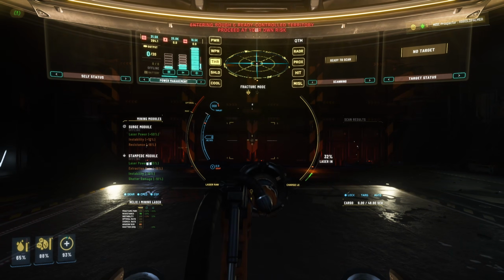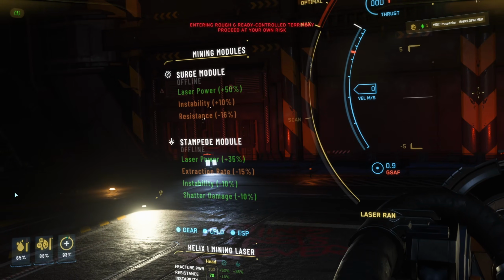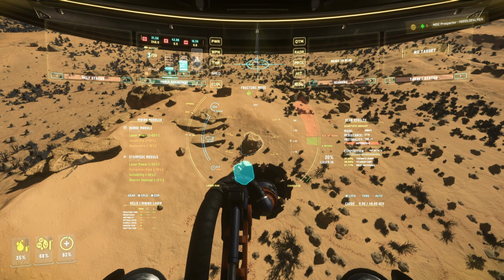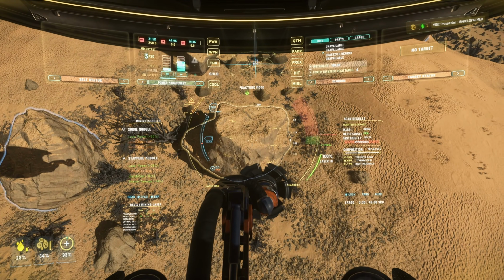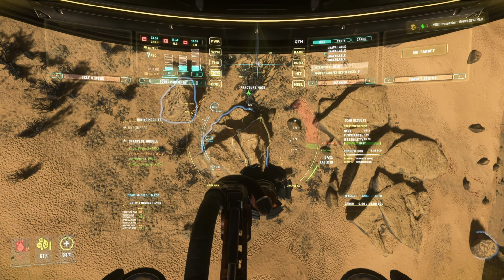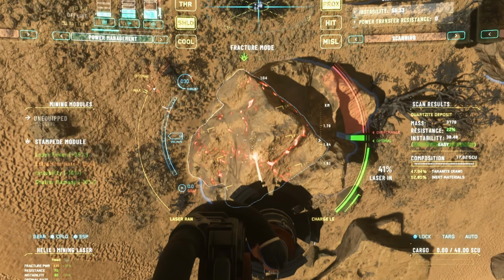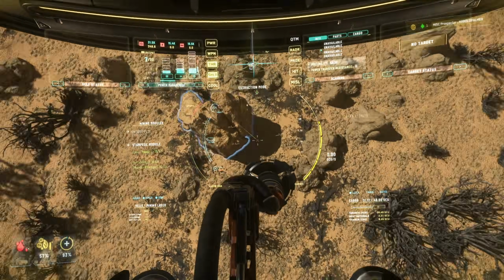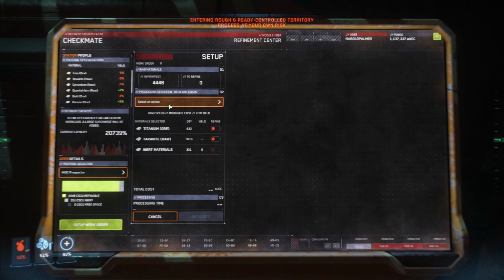Prospecting Pyro - Back to the Fuego - Surge Stampede - Star Citizen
Star Citizen is probably the greatest game I've ever played.
In this video, we go back to Fuego, cos I pronounced it wrong in the last video! There's been some hotfixes but it's still bumpy out there!
I mine almost exclusively in Star Citizen. There is no rock I can't mine! (this is not true).
If you're buying the game and want to give yourself an extra 5000aUEC use the referral code below when setting up your account. (you can use anyone's code so here is mine if you want to use mine)

0:00 Intro
1:06 Loadout
2:21 Travel to Fuego
4:48 Arrive at Fuego
8:25 Rock Find
10:57 The Crackening
11:43 The Breakening
18:49 Quick Bag Check
19:28 Outro